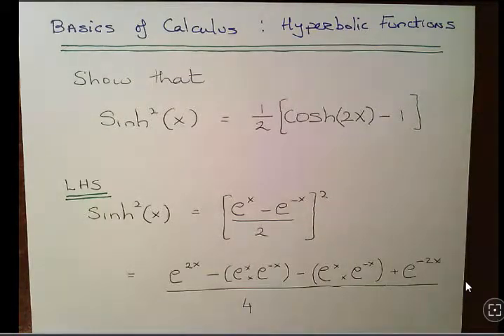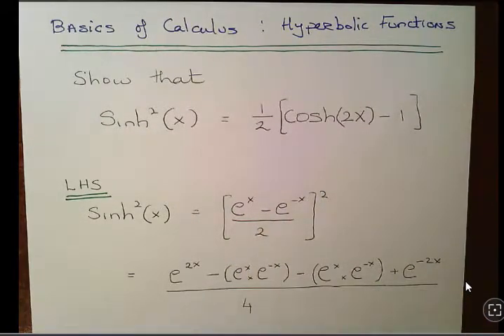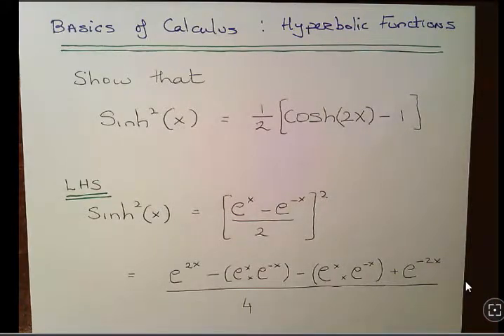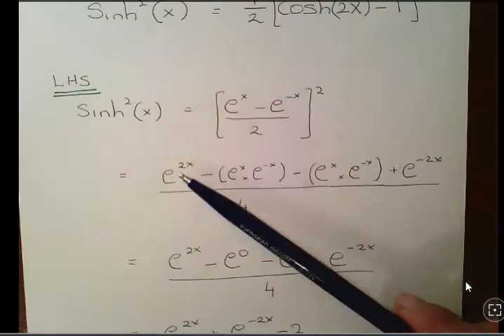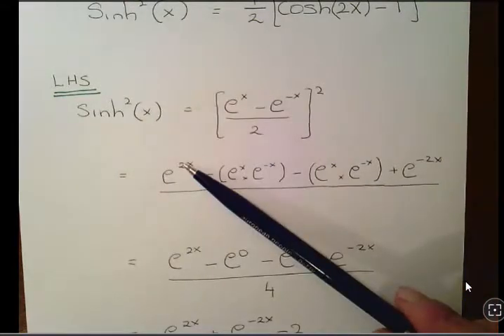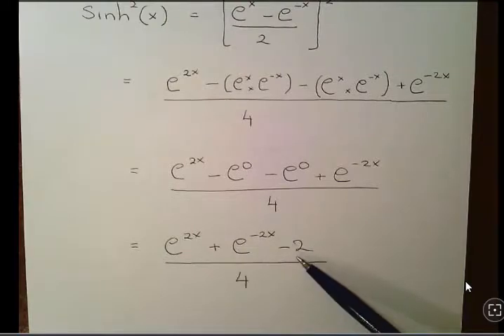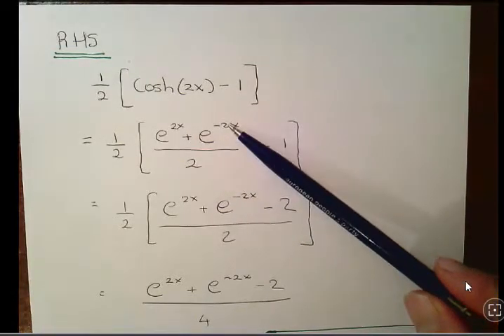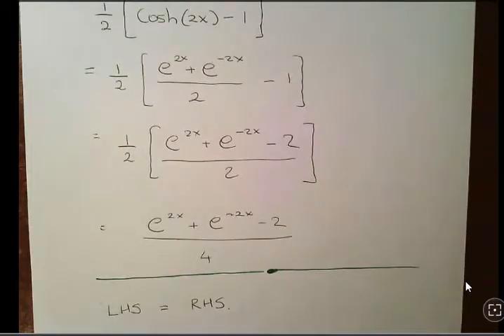Hyperbolic Functions : Tutorial Sheet Question 1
MathsResource.github.io | Introductory Calculus | Hyperbolic Functions | Question 1